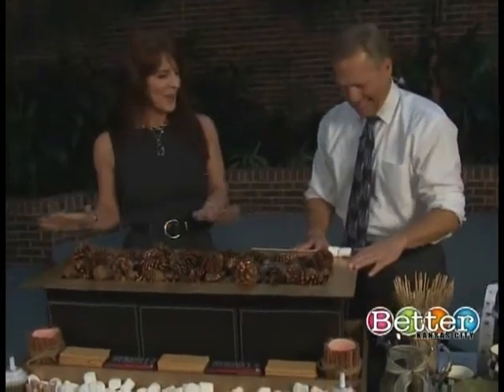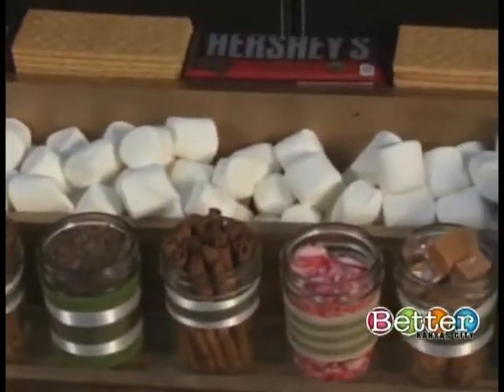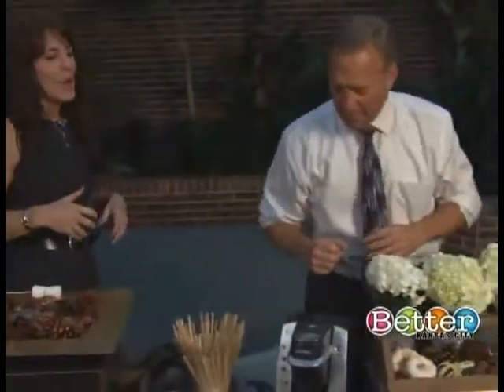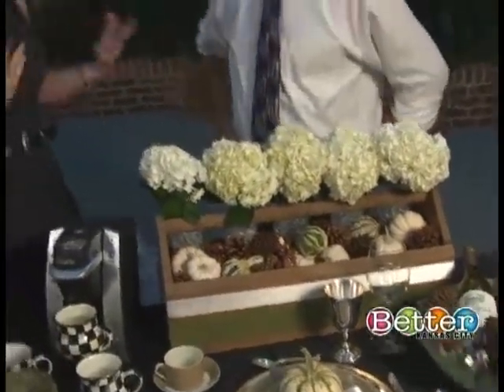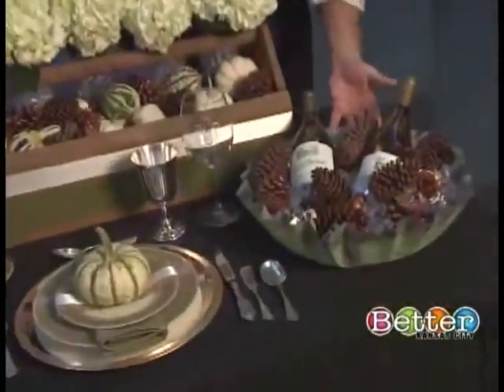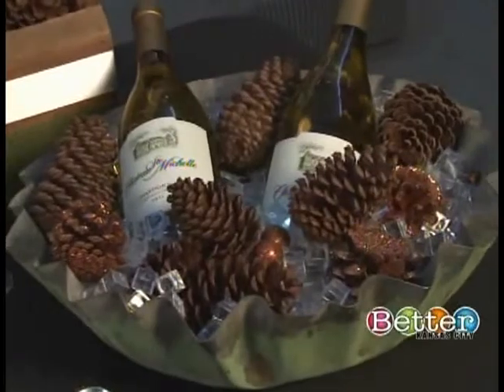TAM STONE shares Crisp & Classic Ideas for Fall Entertaining & Decor (BETTER KC SHOW)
Fall has finally arrived... the leaves are changing, the air is crisp and cool and our thoughts turn to bonfires, hayrides and cozy evenings by the fire.  In this segment of Better Kansas City Show, TAM STONE shares her ideas for making the most of the season with creative ideas for entertaining and home decor with a crisp and classic touch.